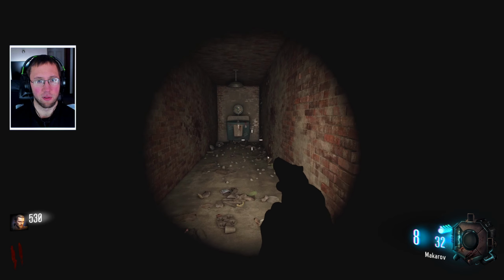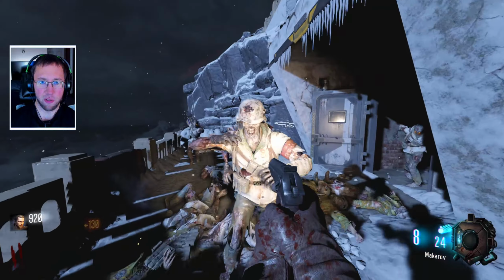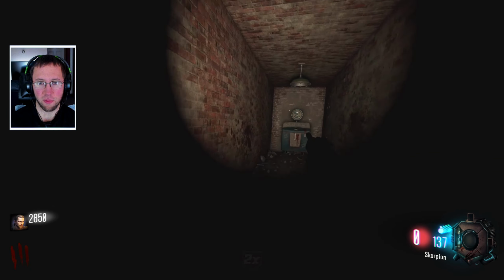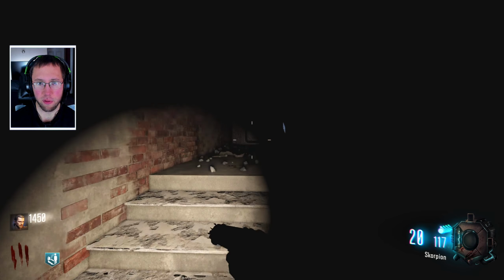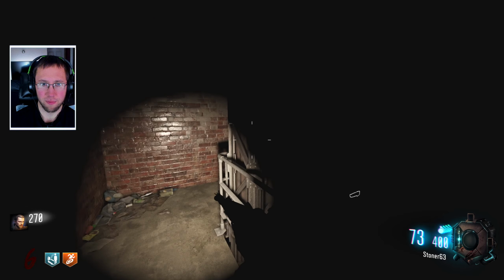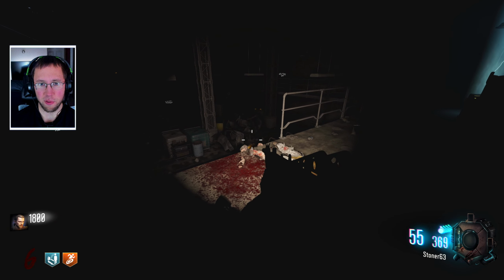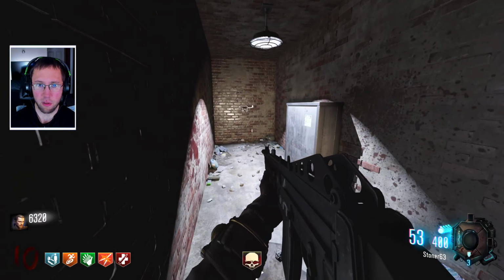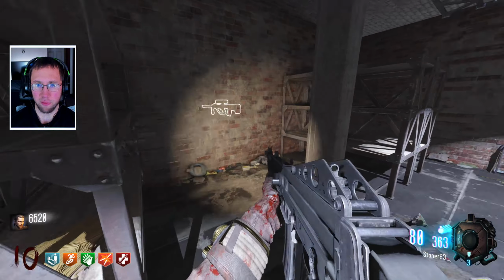Bo3 New Custom Zombies Fort Of The Dead!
Map Description: New zombies map by creator Forrest Gump featuring a bunker type theme, small easter egg, soul boxes, and a buyable ending!